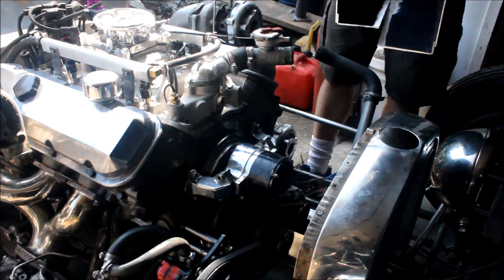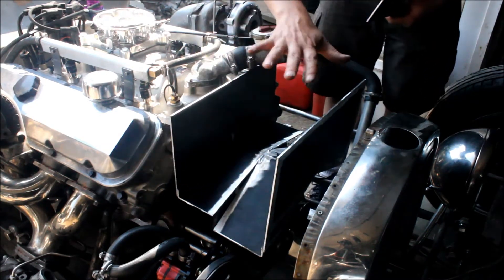Building a Custom Intercooler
Assembling a custom intercooler for the Quad Turbo T from a bunch of used cores.